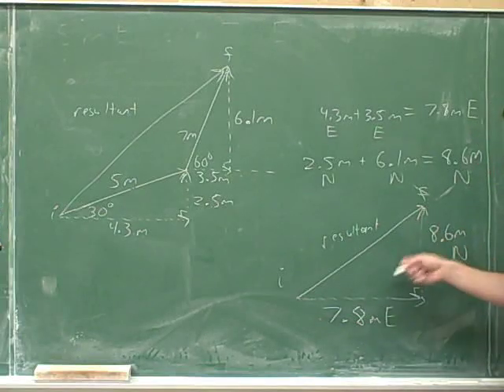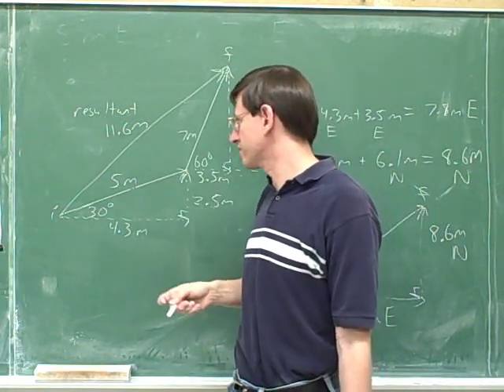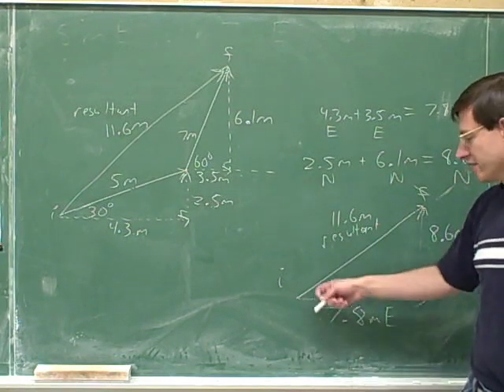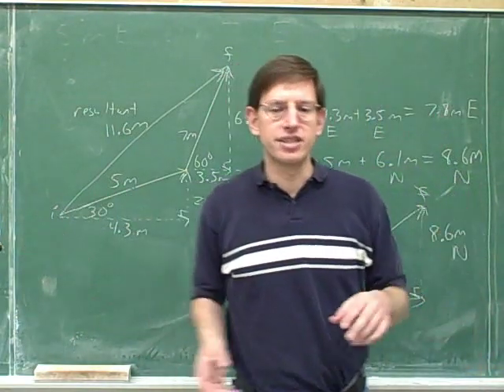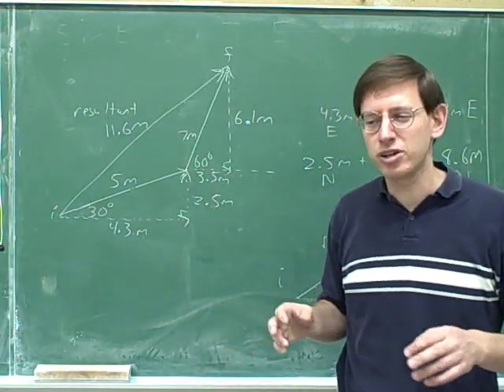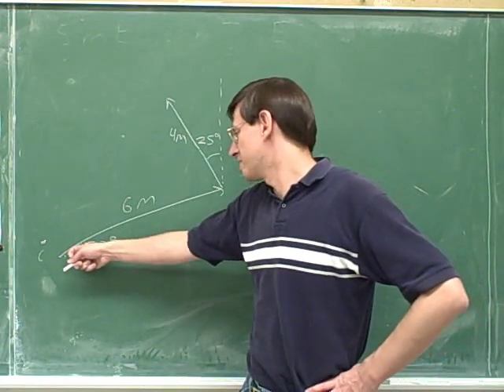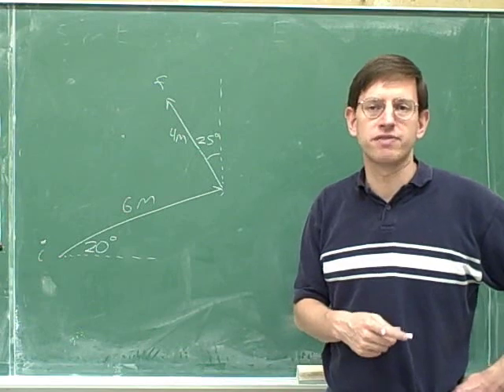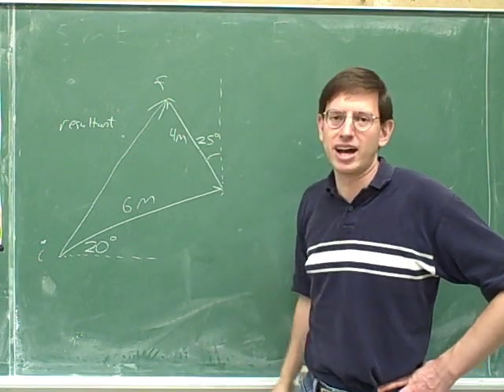Physics: Vector components (3)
(8) Continued
(9) Concluded